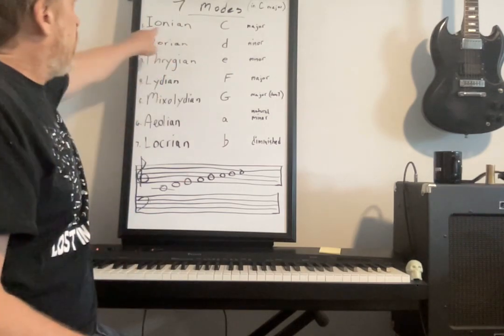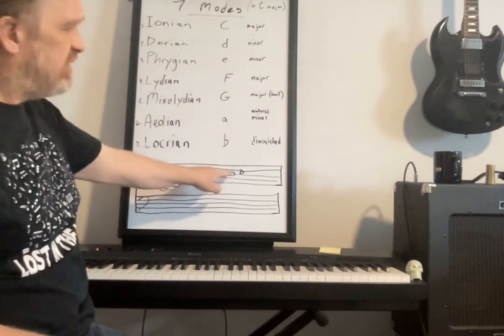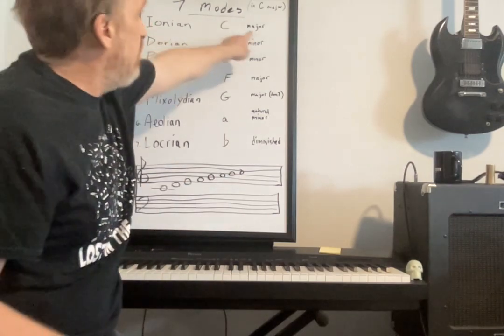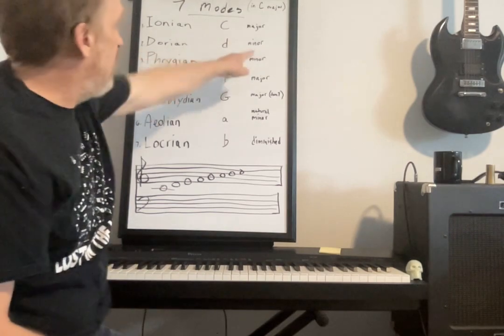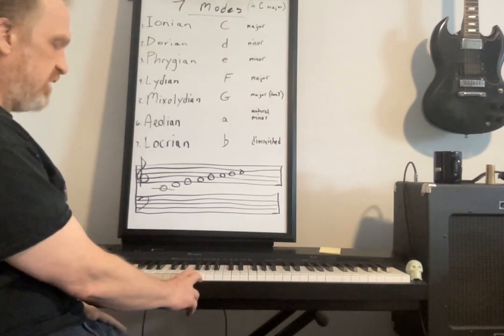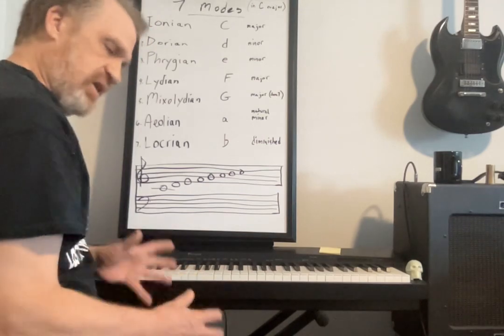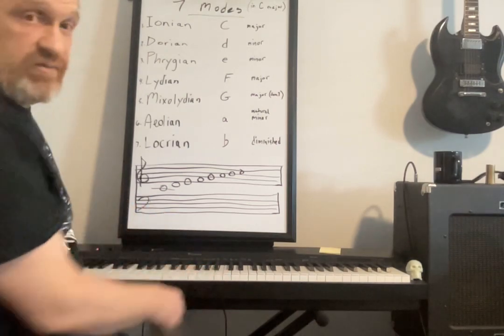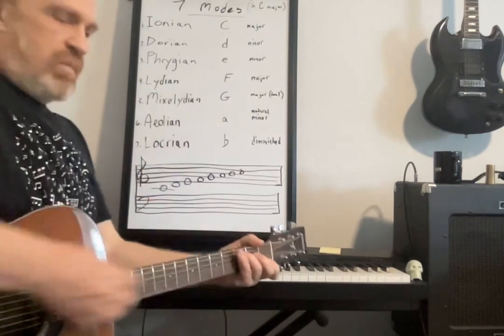Music Theory: 7 Modes of C Major